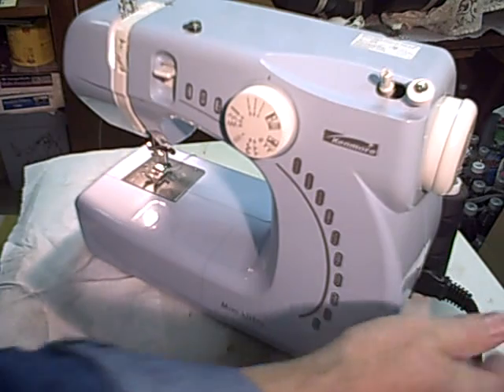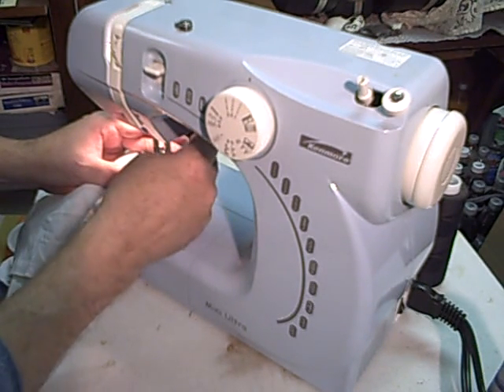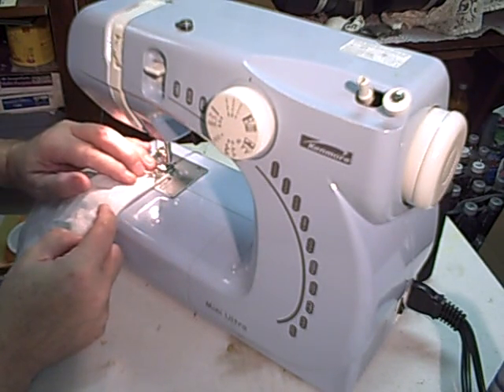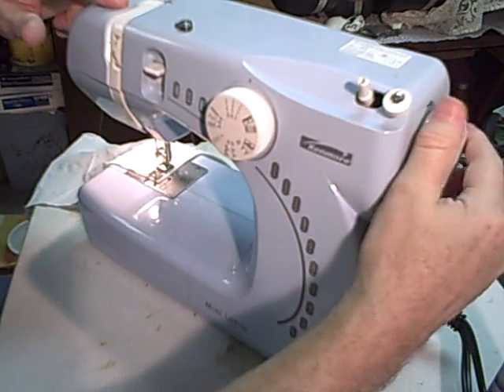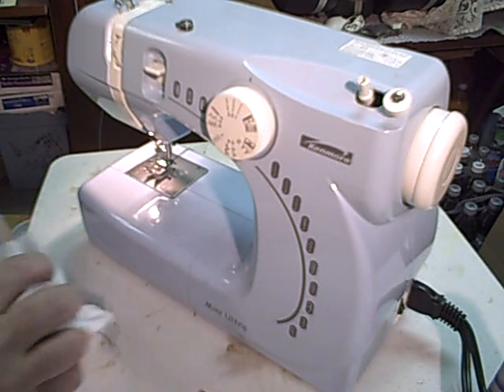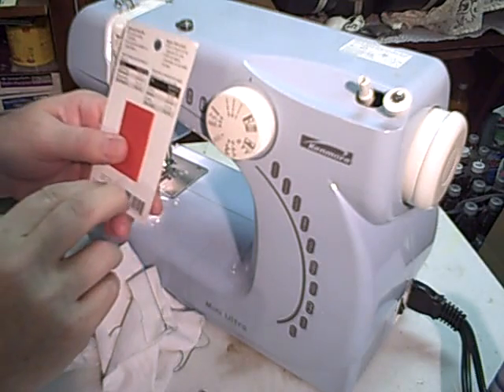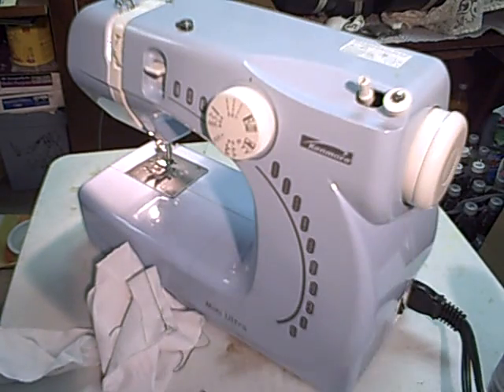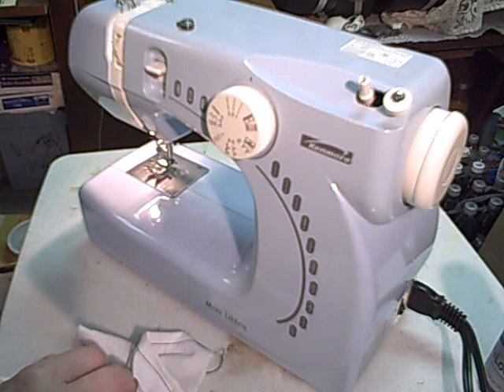4. Simple Machine Sewing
Sewing on Kenmore Mini Ultra